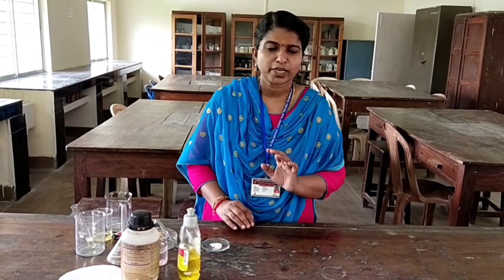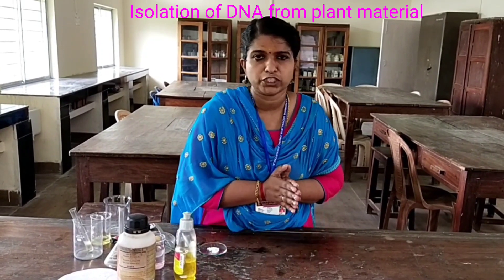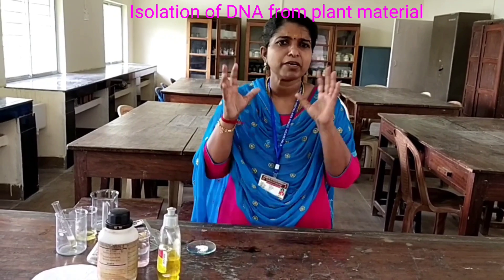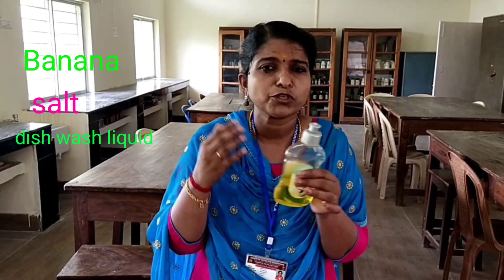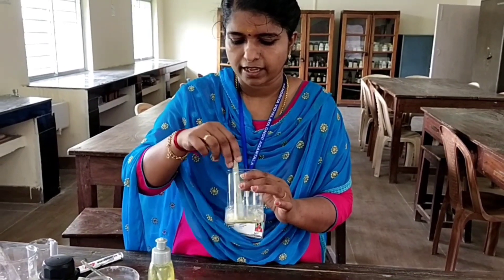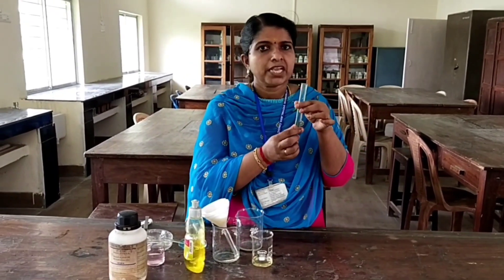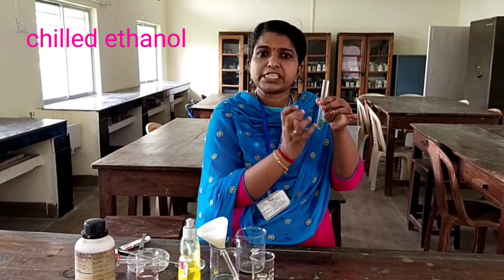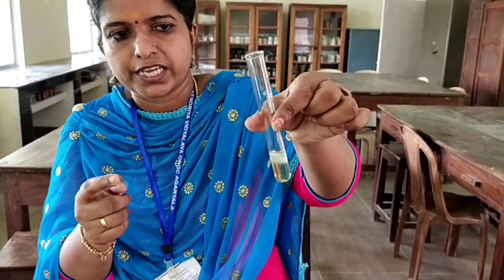Lab activity- Isolation of DNA from plant material || class XII Biology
This video is about the process of isolation of DNA from banana. It is very simple and easy method to isolate the DNA.
DNAisolationfrom banana